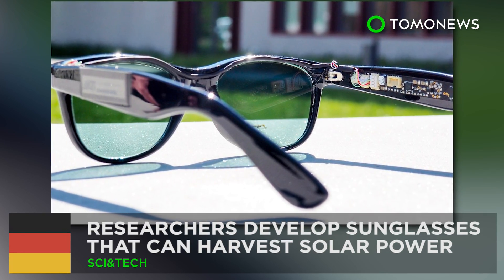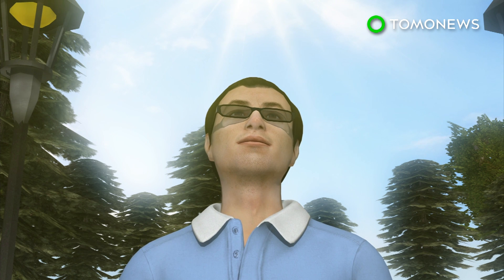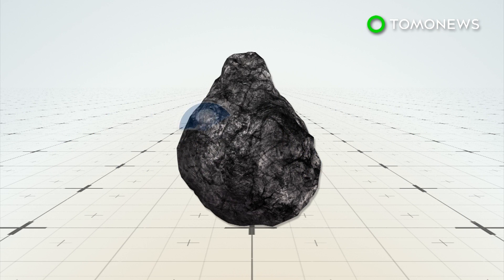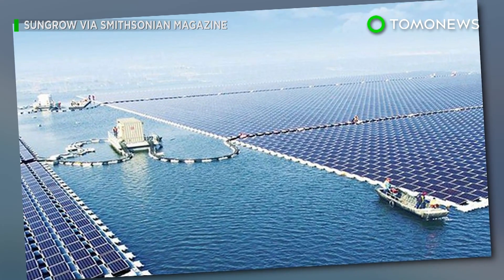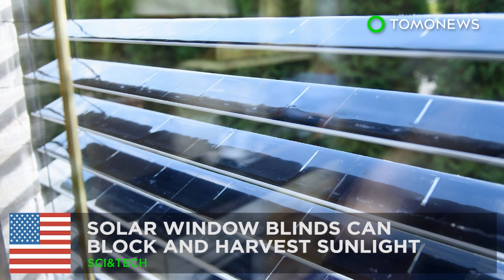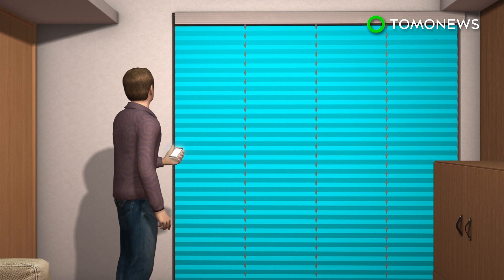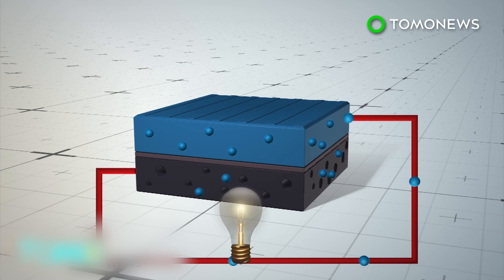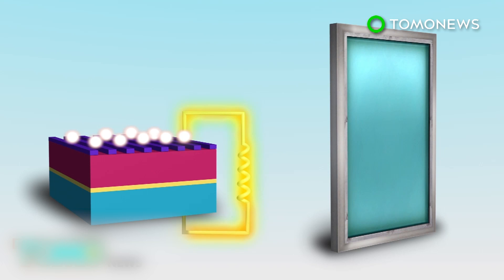Solar energy: Sunglasses with organic solar cells can harvest solar power - TomoNews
KARLSRUHE, GERMANY — Researchers in Germany have successfully developed a pair of sunglasses that can generate power from the solar cells in their lenses.

Organic solar cells are contained within the lenses in the sunglasses. The cells are photovoltaic, and are comprised of organic electronics that are flexible enough to be made into a variety of shapes and colors.

The sunglasses frames are also equipped with electronics, including a microprocessor, two sensors and two displays. The solar power captured by the lenses are used to run the electronics, which measure illumination intensity and ambient temperatures displayed on bar graphs.

"The Solar Glasses we developed are an example of how organic solar cells may be employed in applications that would not be feasible with conventional photovoltaics," PhD student Dominik Landerer at Karlsruhe Institute of Technology and an author of the study said in a press release.

The lenses can generate about 200 miliwatts of excess power, which is enough to power devices such as a step counter, hearing aid or a small speaker. The solar sunglasses work best in direct sunlight, but they can also work in dimmer lighting environments, such as inside a home or office.

The study was published in the journal Energy Technology.